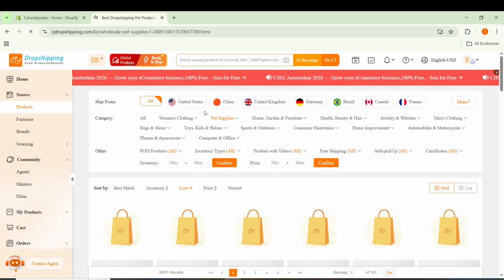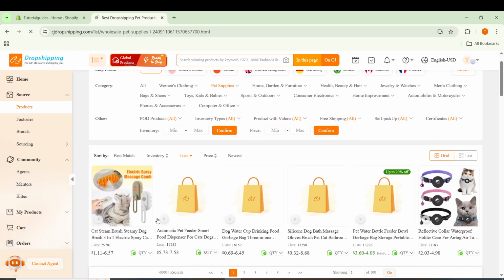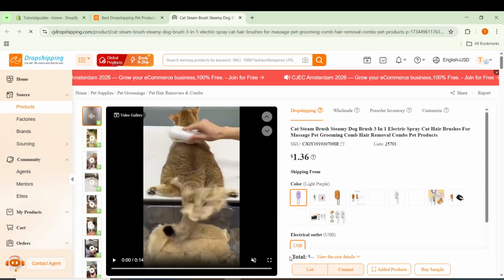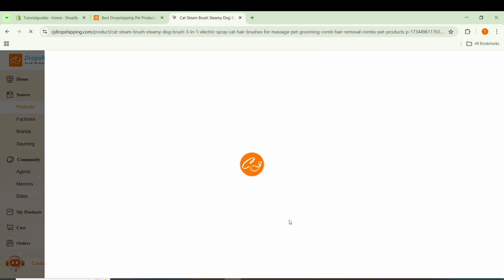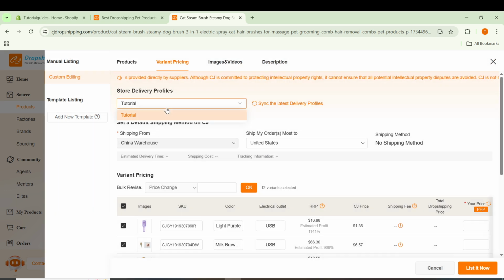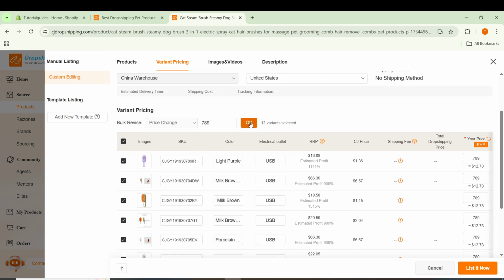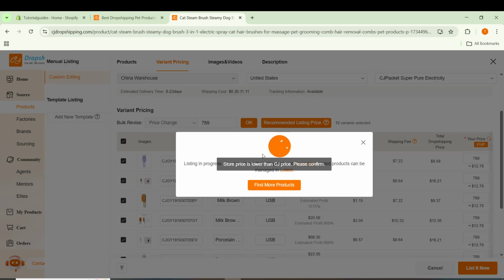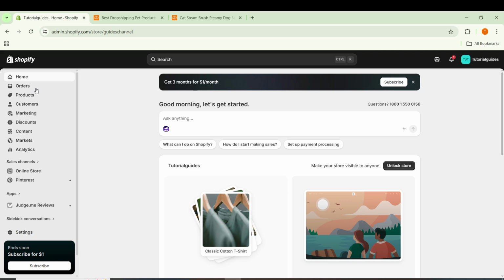How To Import Products From Cj Dropshipping To Shopify [2026 Guide]